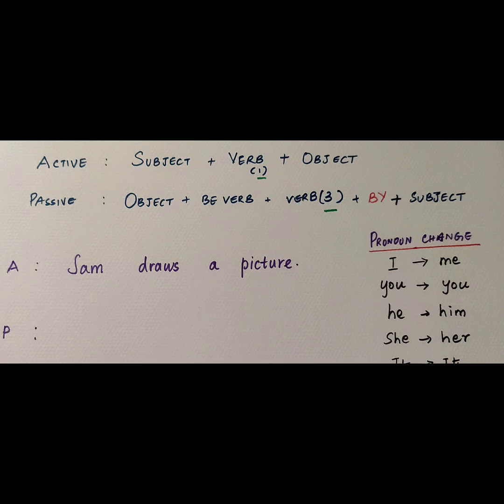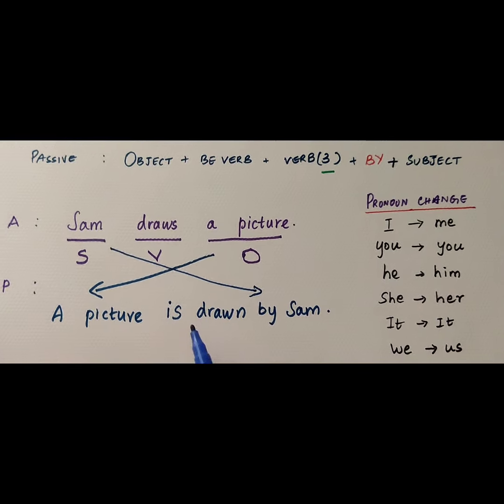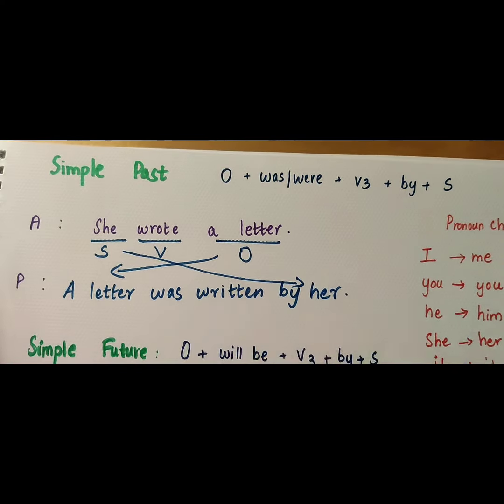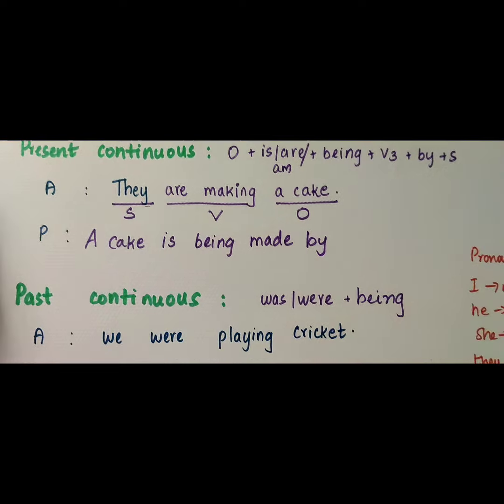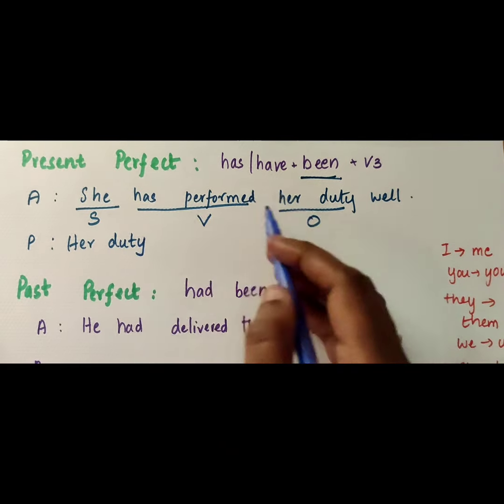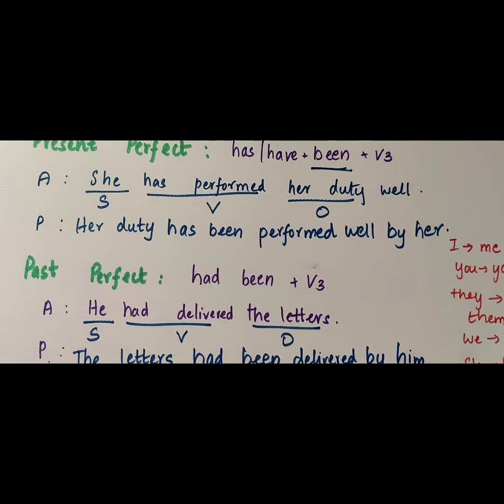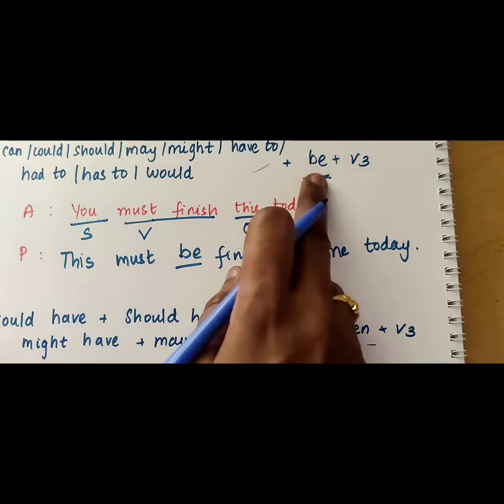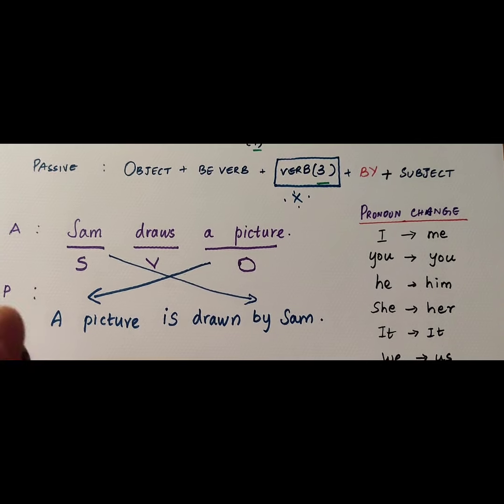Full Video on Voice Change Active to Passive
Voice Change Active to Passive rules with examples
Active Voice : subject performs the action and object recieves it.
Passive Voice : More importance to the object that recieves the action.

There are five simple steps in converting active voice to passive.
1. Identify the subject, object and Main verb in the sentence.
2. swap subject with object and object with subject.
3. convert the main verb into third form(past participle form)
4. Add a proper helping verb of 'to be' before Main verb.
5. Add preposition 'by' before the subject.

Please watch the whole video for detail understanding.